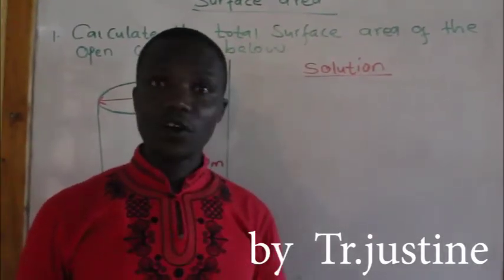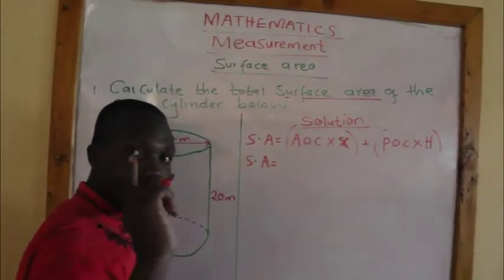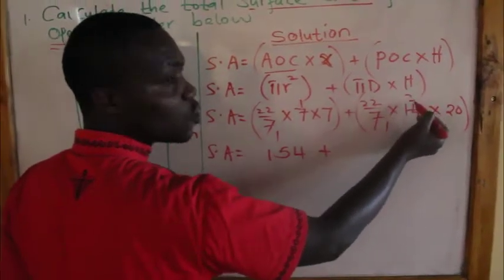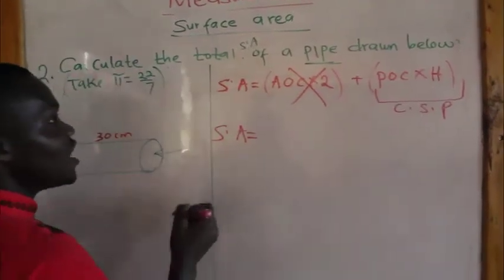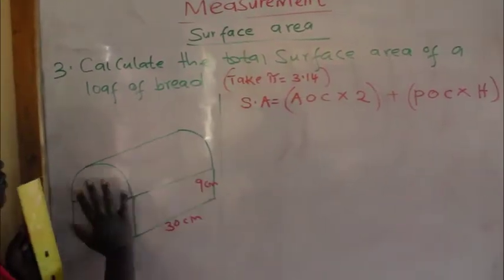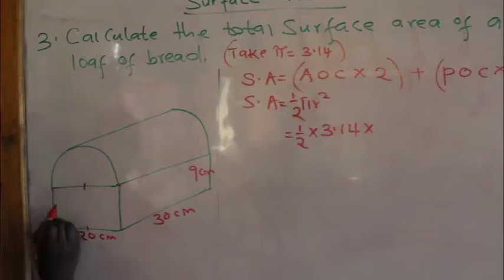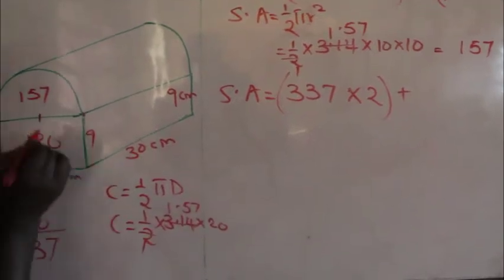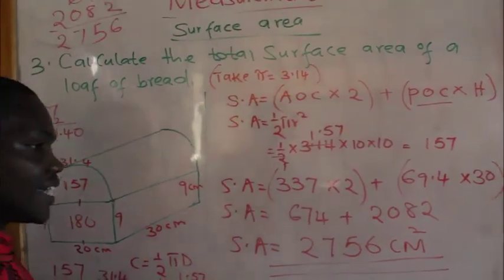SURFACE AREA PART 2 by justine